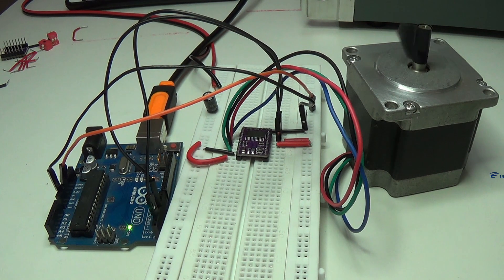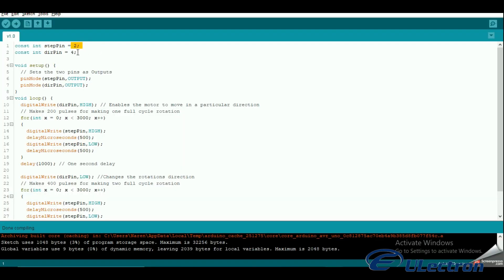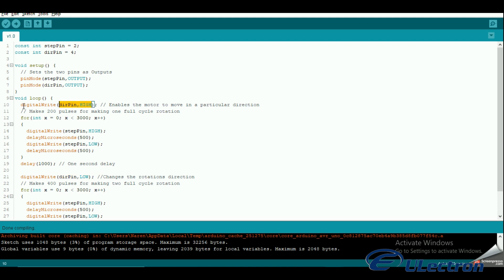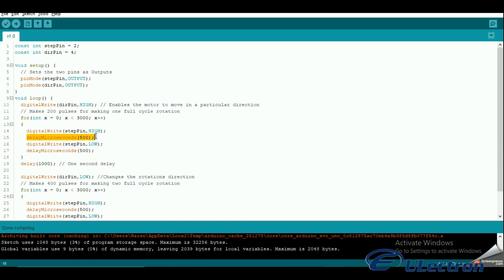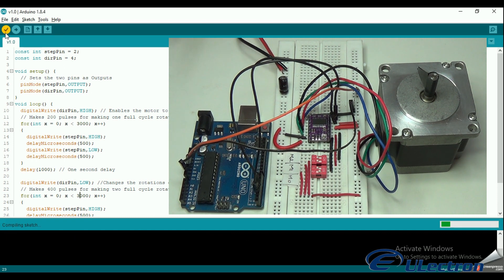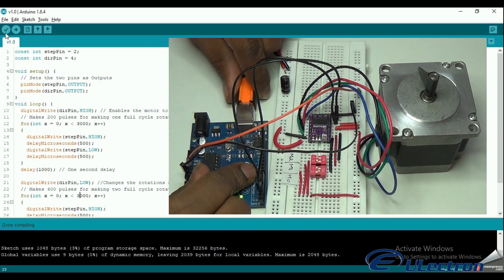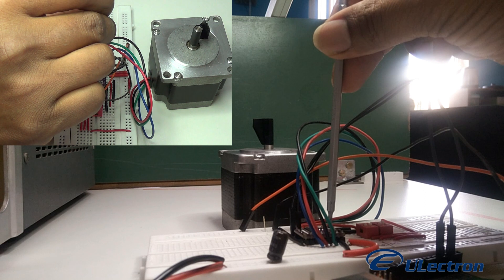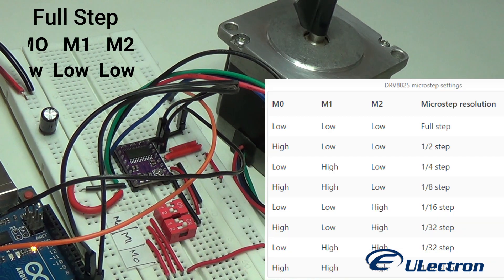How to interface DRV8825 and stepper motor with Arduino|ULECTRON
In this tutorial you will learn how to control stepper motor using DRV8825 stepper motor driver and arduino.  Here i will show you simple circuit diagram and wiring of DRV8825 stepper driver.
Components required:
- DRV8825
- Stepper motor
- Arduino
- Breadboard
- Jumper Wires
- Power Supply etc.
- Capacitor (here 100uf used)